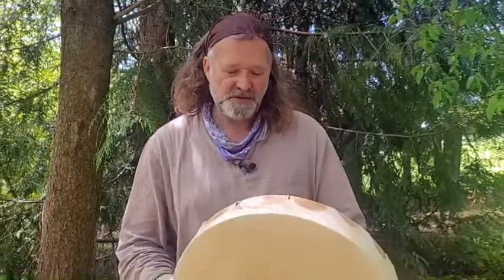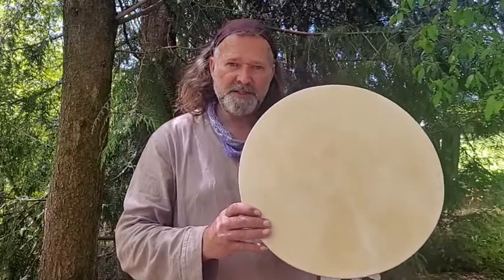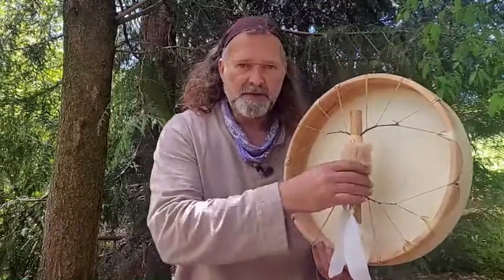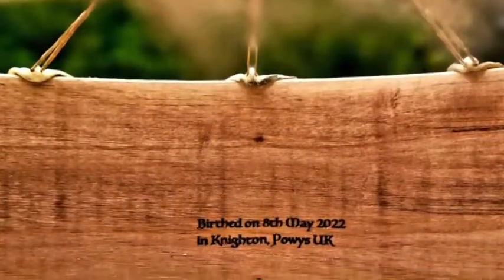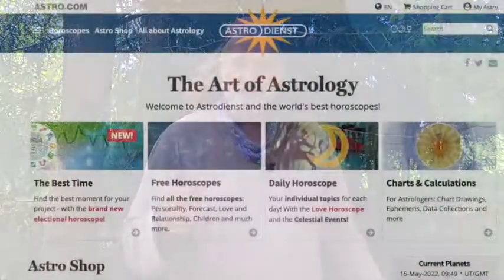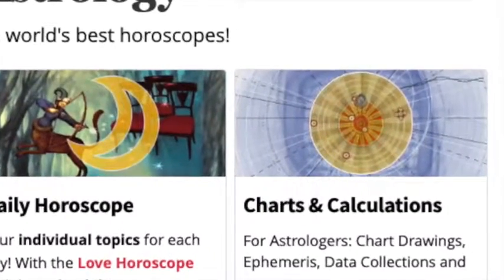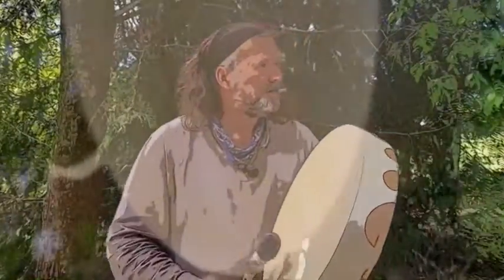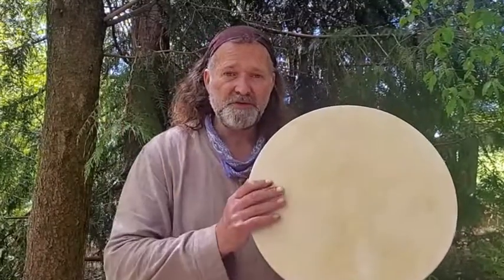16" deerskin shamanic drum sound demo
16" deerskin shamanic drum sound demo